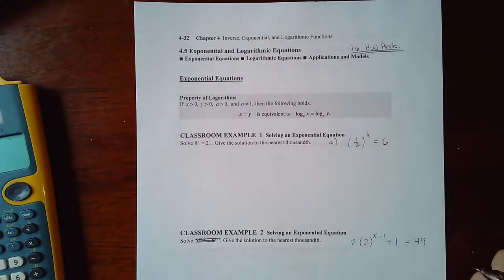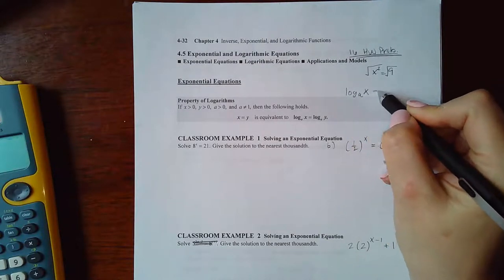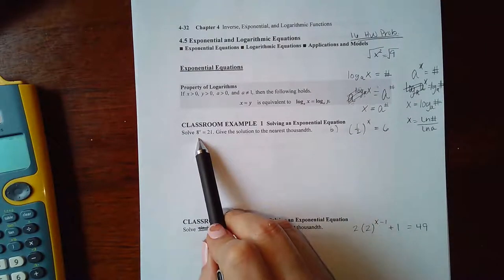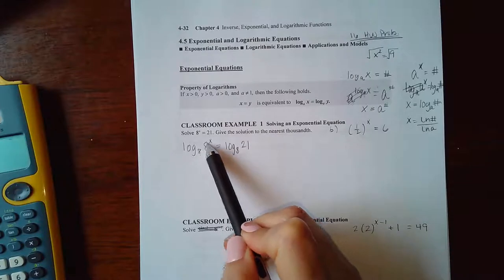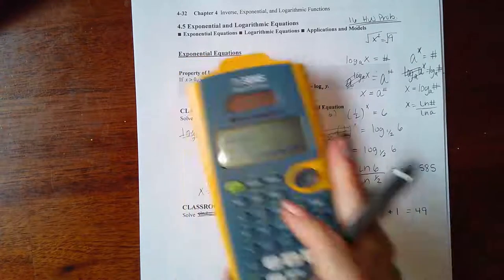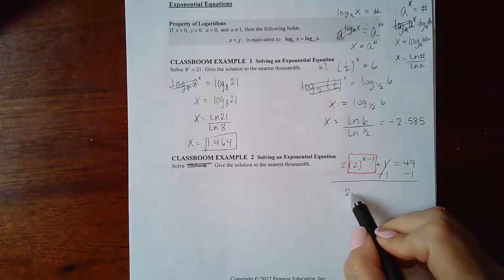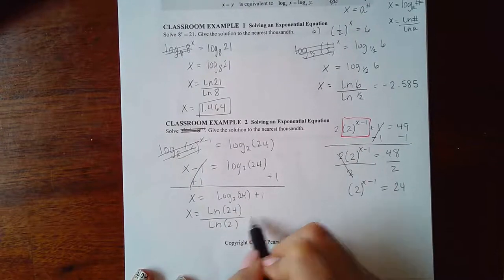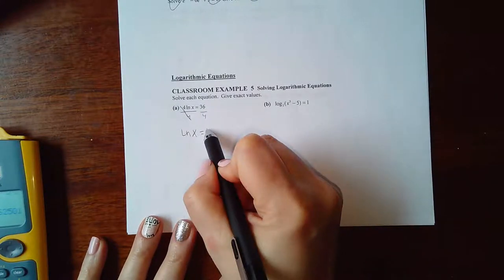4.5 Lecture Part 1